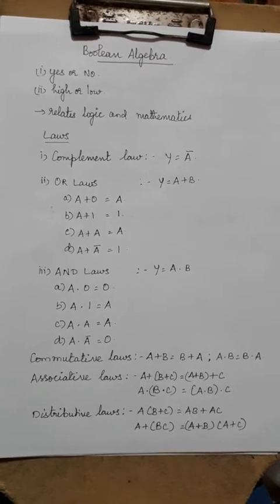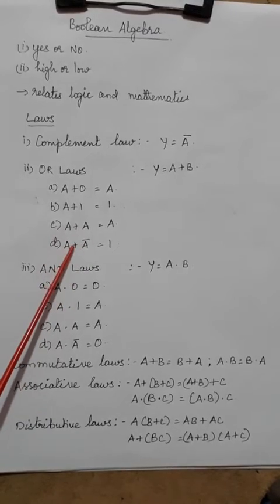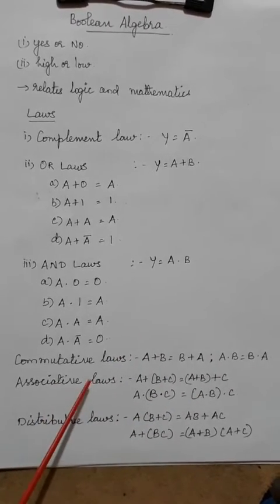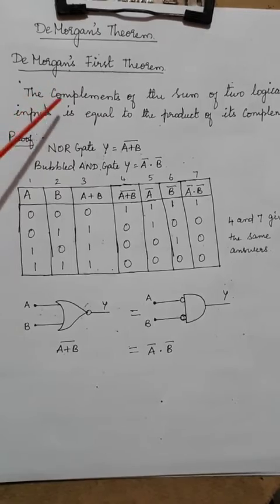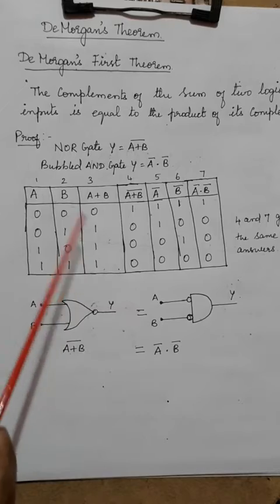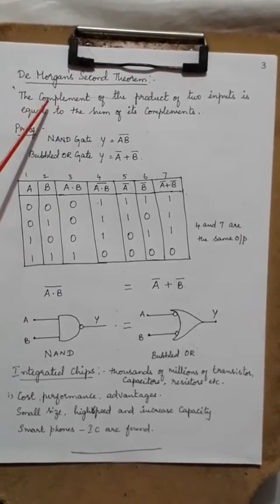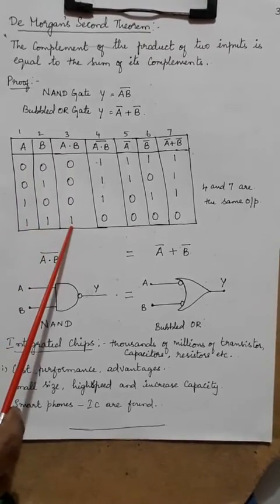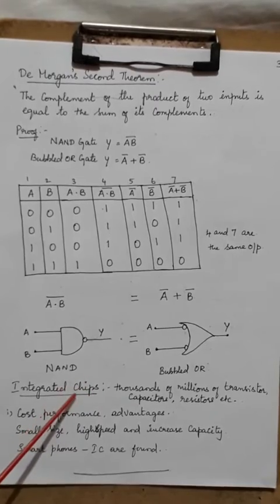Ch 9 Semiconductor Electronics Boolean Algebra , De Morgan Theorem & IC 's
Boolean laws